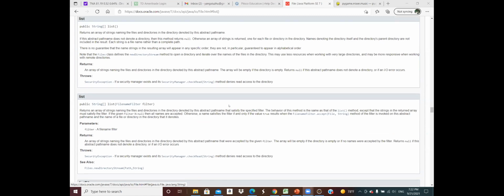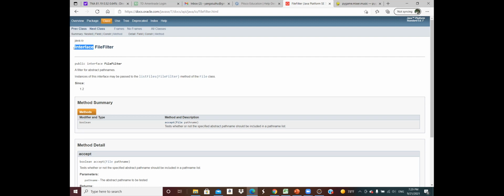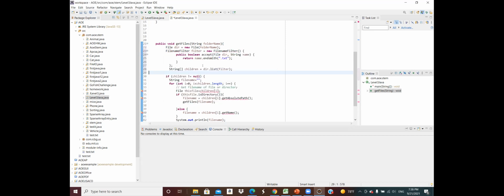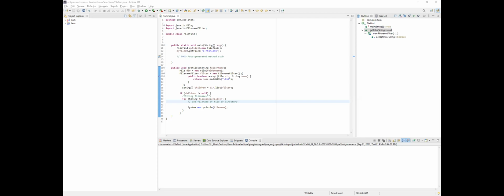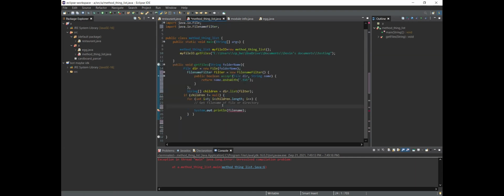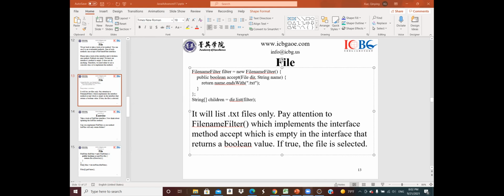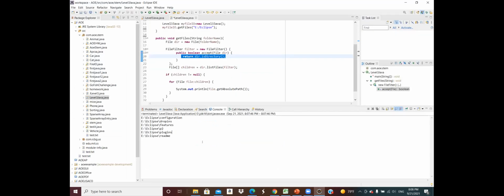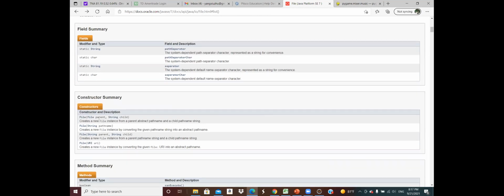2021 Fall Java 3 Class 02